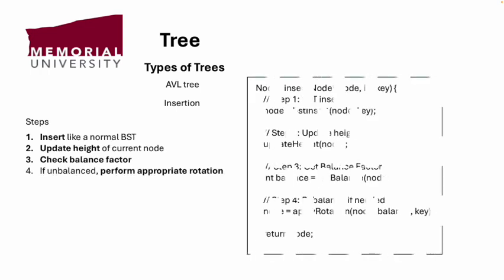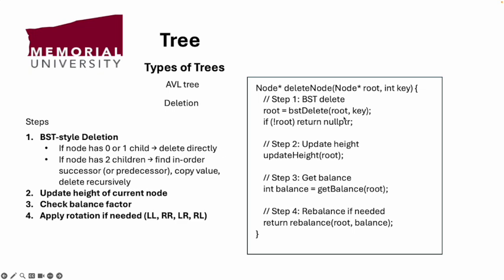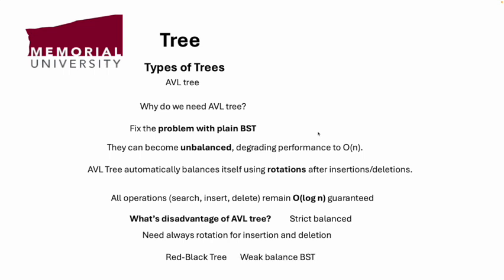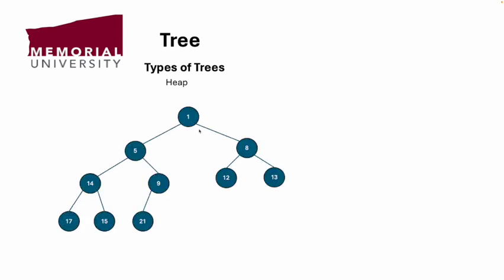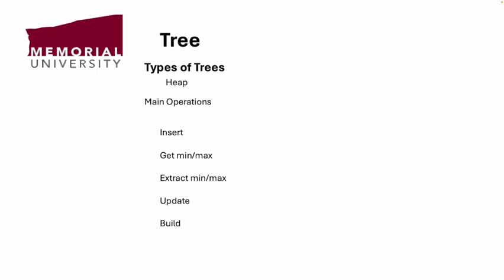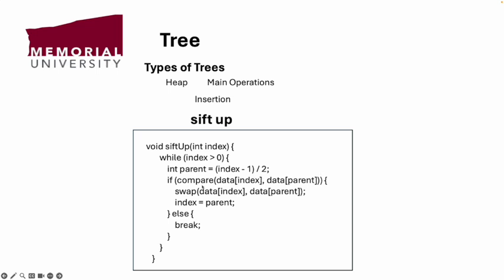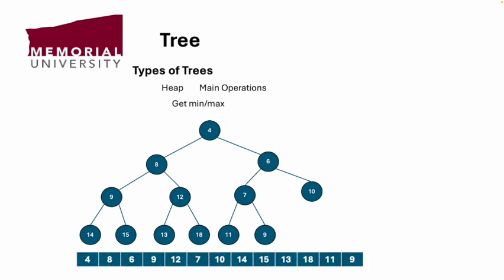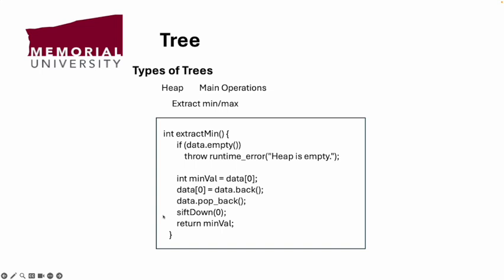Data Structure AVL Tree, Heap